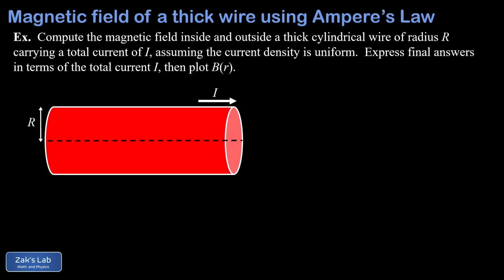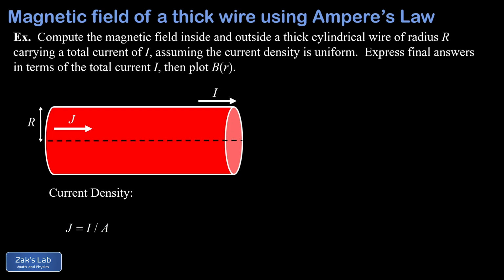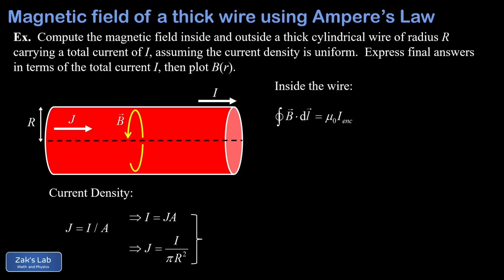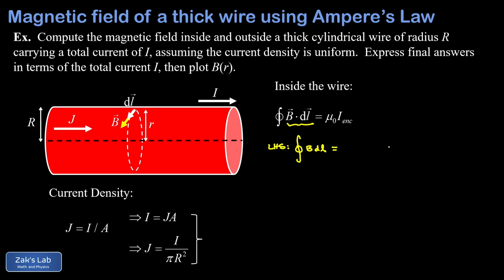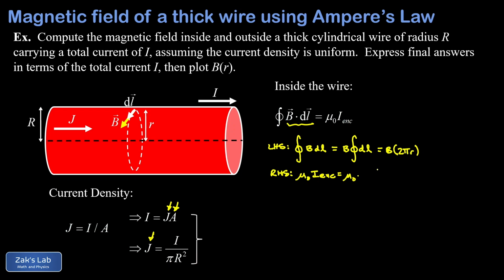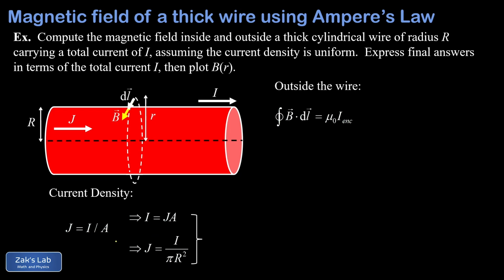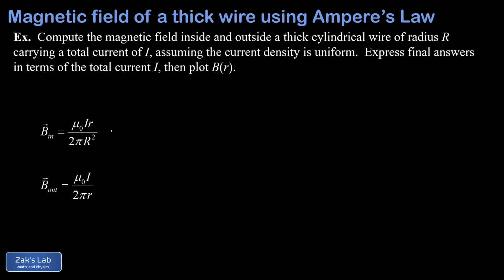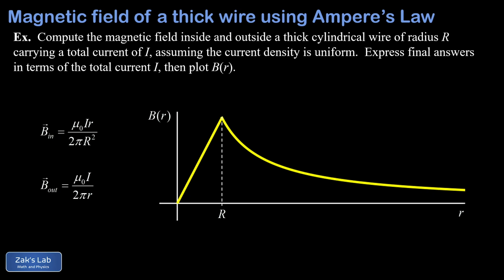Using Ampere's Law to find the magnetic field inside and outside a wire.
To find the magnetic field of a thick wire (magnetic field of a cylindrical conductor), we apply Ampere's Law to find the magnetic field inside a wire and the magnetic field outside a wire by using separate Amperian loops.  We're told to assume the wire has a uniform current density (and in future videos we'll relax this assumption).

We make a couple notes on the current density.  First, the definition of current density is J=I/A, the current per unit cross sectional area.  Second, we can turn this around to find the current as I=J*A, where A is the cross sectional area exposed to the current.  Finally, we can calculate the current density in our wire by taking the total current I and dividing by the cross sectional area, which is given by pi(R^2).

Using Ampere's Law to find the magnetic field inside the wire, we start by using the right hand rule to get a sense for the orientation of the magnetic field, which swirls around the symmetry axis of the thick wire.  This tells us how to choose an Amperian loop for the path integral in Ampere's law:  it should just be a circle sharing the symmetry axis of the cylindrical wire!

When we apply ampere's law, we evaluate the path integral on the left hand side, and in this path integral, the dot product is trivial because the magnetic field vector is always parallel to the path increment vector.  In addition, the magnetic field magnitude is constant along the path (by symmetry), allowing us to factor B out of the Ampere's Law path integral.  So the Ampere's law integral reduces to B*2pi*r.  On the right hand side, we have mu_0*Ienclosed, but Ienclosed is less than the total current in the wire.  We have to use the definition of current density and go back to the expression I=J*A, where J is the current density in the cylindrical wire and A is the cross section of the Amperian loop.  Plugging these values in and solving for B, we arrive at an expression for the magnetic field inside a cylindrical wire:  B=(mu_0*I*r)/(2*pi*R^2), where r is the distance from the axis of the thick wire and R is the radius of the thick wire.

Now we use Ampere's law to compute the magnetic field outside the wire.  The path integral is trivial in exactly the same way as the first, quickly reducing to B(2pi*r).  On the right hand side of Ampere's Law, we simply get mu_0*I, because the entire current is enclosed within the Amperian loop!  Solving for B, we get B=mu_0*I/2pi*r, which is the same as the result for the magnetic field around a thin current carrying wire.

Finally, we want to graph the magnetic field inside and outside a wire as a function of r, but first we want to show that B is continuous at the surface of the cylindrical conductor.  We evaluate B_in(R) and B_out(R) and show that they reduce to the same expression, then we show a plot of the magnetic field as a function of distance from the axis of  the thick wire.   As expected, the magnetic field shows linear growth within the material, then drops off like 1/r outside the wire.

In the next video, we investigate the magnetic field of a thick wire with non-uniform current density, and that requires an extra non-trivial integral in the solution!